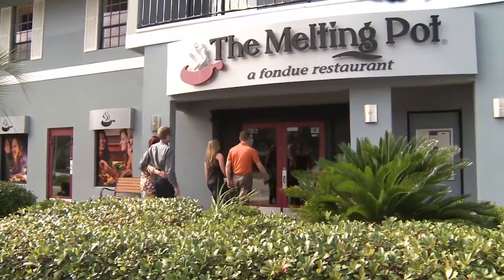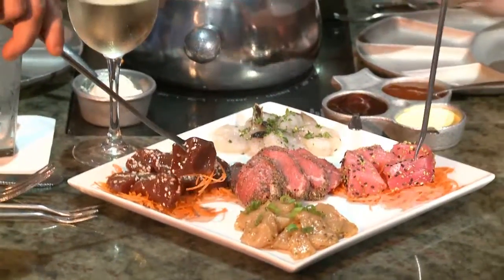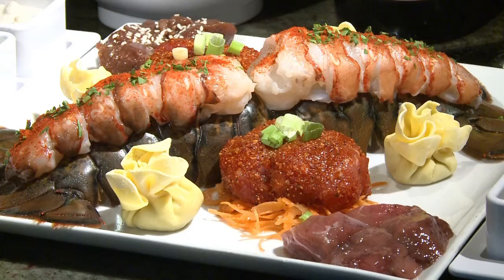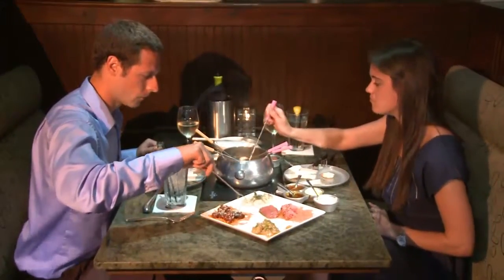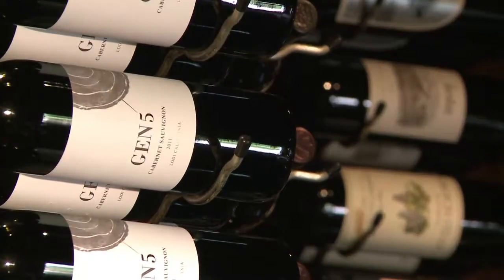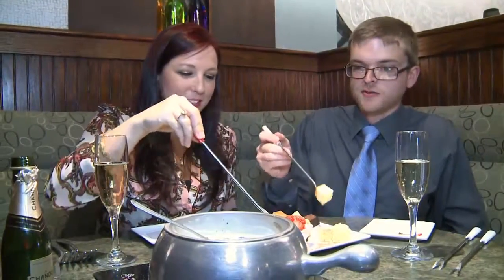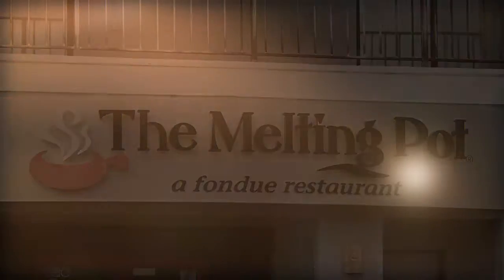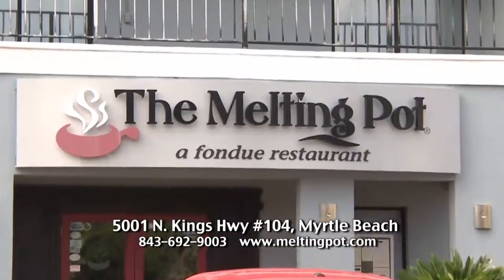The Melting Pot - A New Look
When the first Melting Pot opened its doors 35 years ago, fondue was something totally new for Americans. Today, millions of people have learned to love the art of fondue. Expert servers help with fondue creations suited to each guest. Start with a traditional cheese fondue, enjoy a salad and choose your entree - seafood, steak, chicken or a combination of all three - served with vegetable sides and savory dipping sauces. Don't forget to save room for a delicious chocolate fondue dessert - easily the most popular course of a traditional fondue experiences!